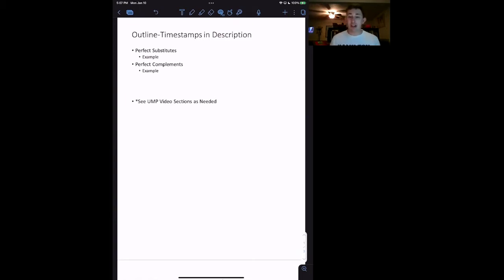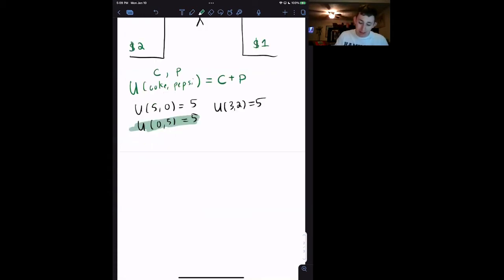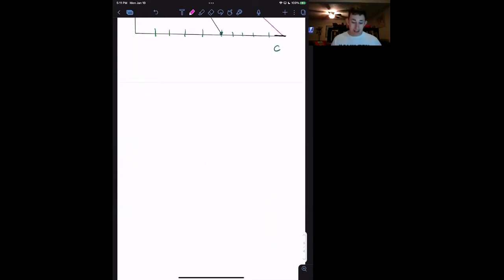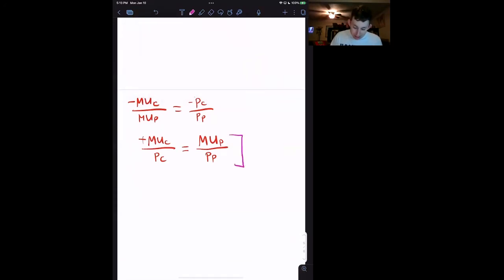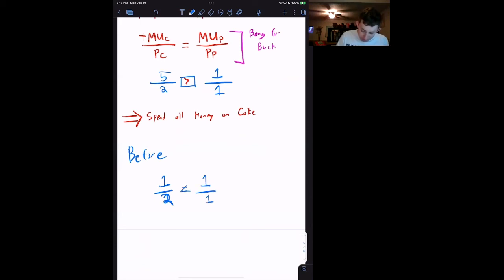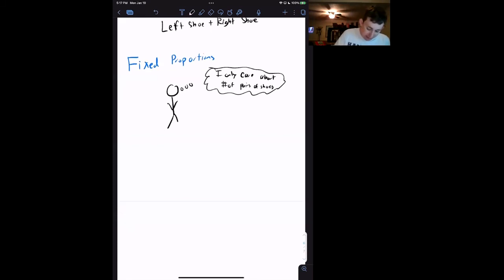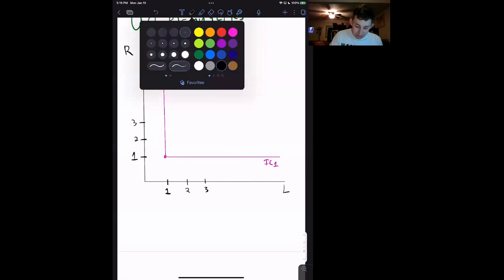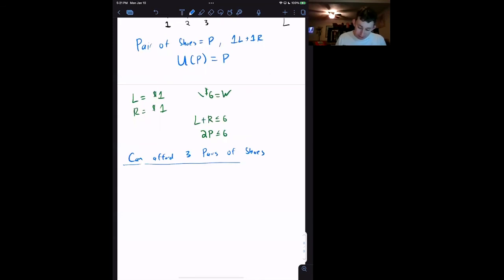Expand Your Utility Maximization Skills in 15 Minutes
Micro Struggle | Consumer Theory | Utility Maximization Problem | Perfect Substitutes and Complements:

In this video I talk about solving the Utility Maximization Problem for Perfect Substitutes and Perfect Complements, and walk through a brief example of each.

Timestamps:
0:00 - Intro
0:42 - Perfect Substitutes
1:18 - Perfect Substitutes Example
5:10 - Preferences and Perfect Substitutes
9:22 - Perfect Complements
11:25 - Perfect Complements Example